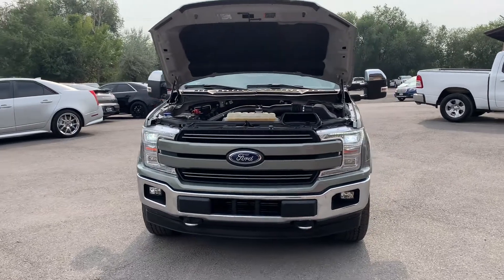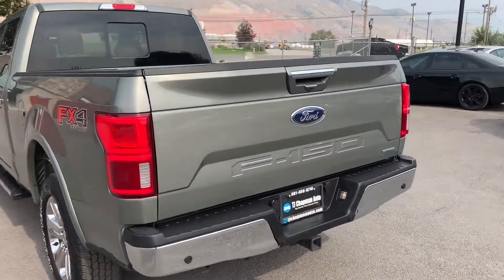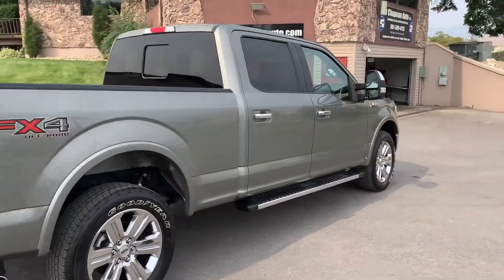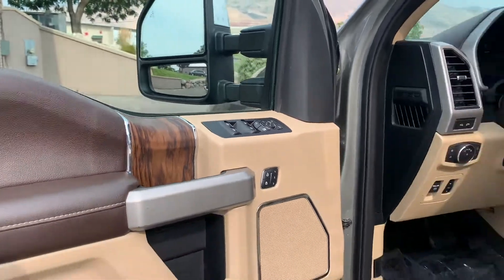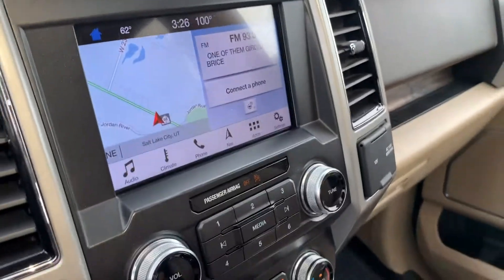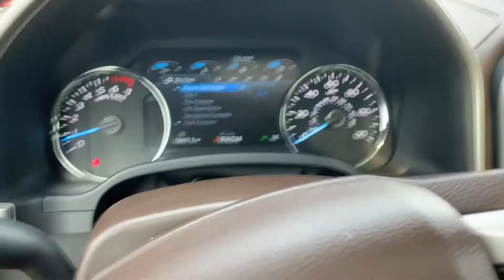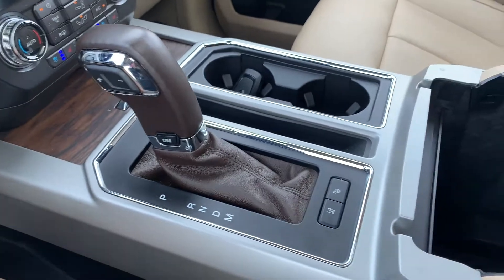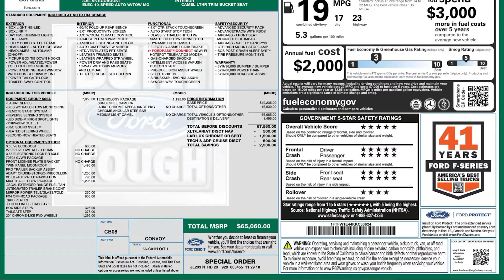2019 F-150 Lariat For Sale